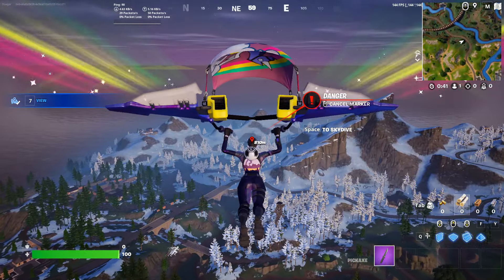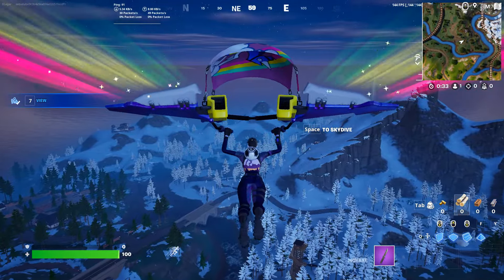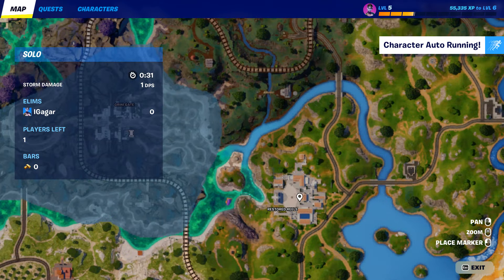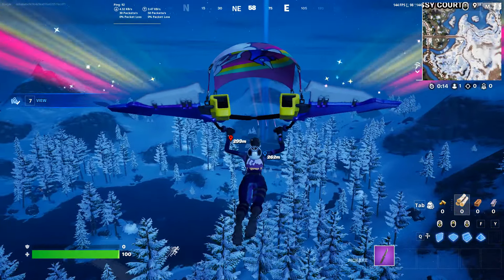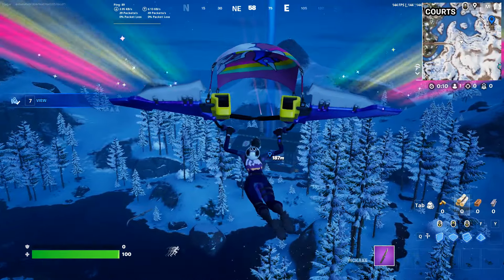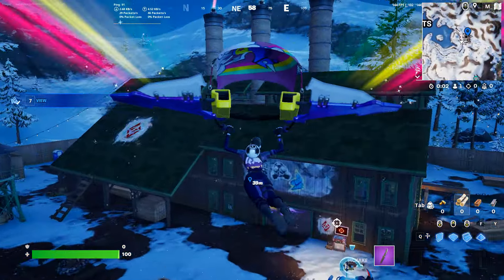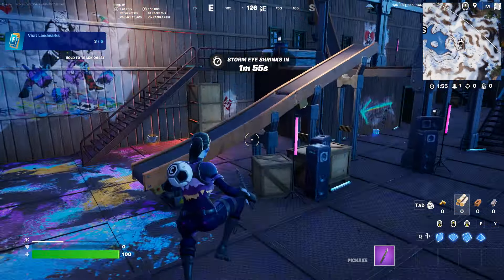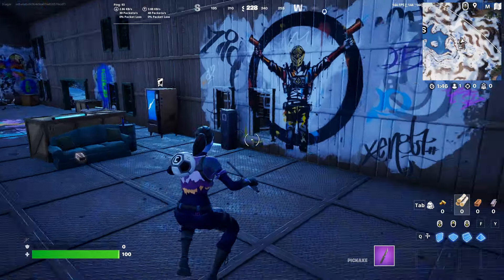Jam at Restored Reel's stage and Slumberyard's dance floor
Jam at Restored Reel's stage and slumberyard's dance floor || Fortnite week 8 Quests